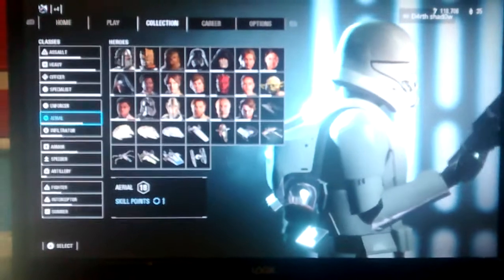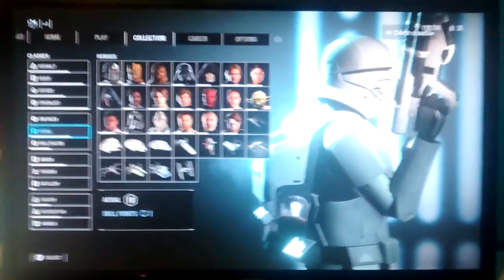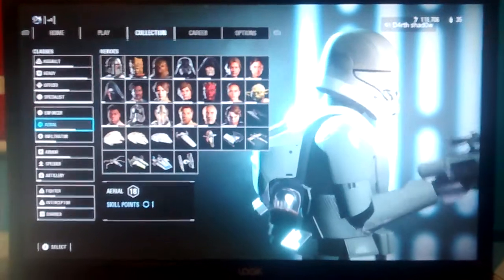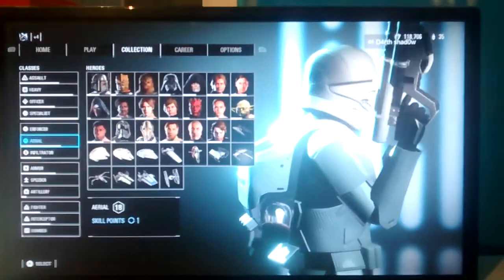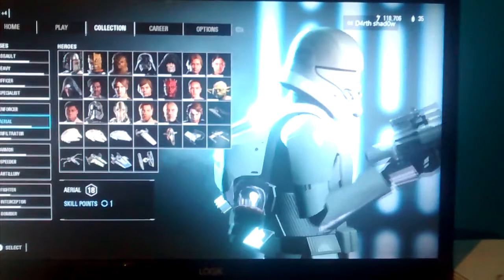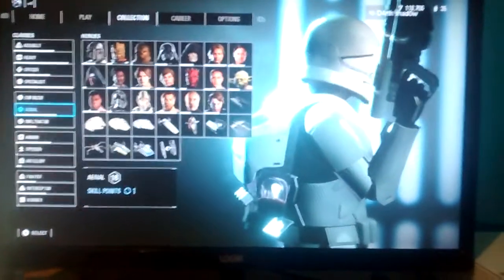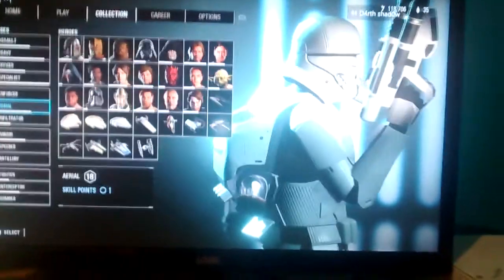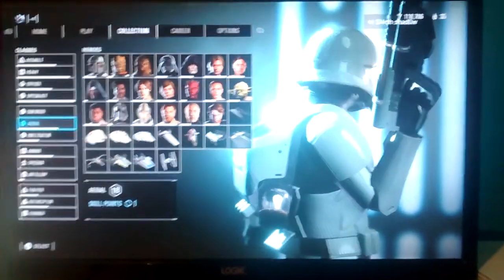Ranking the reinforcements of battlefront 2 with Scott!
Today I rank the reinforcements of battlefront 2 this time with Scott.